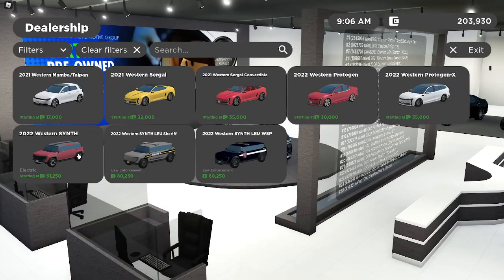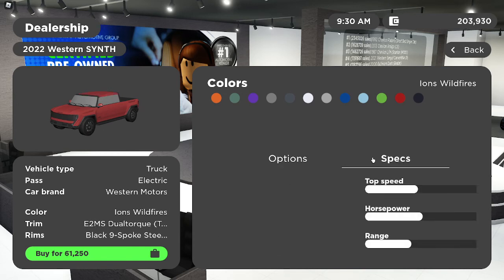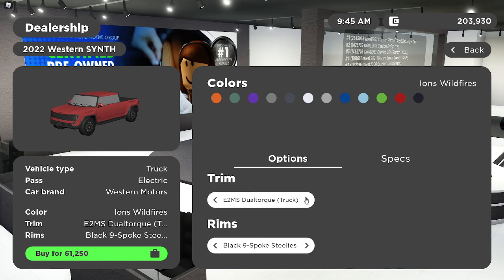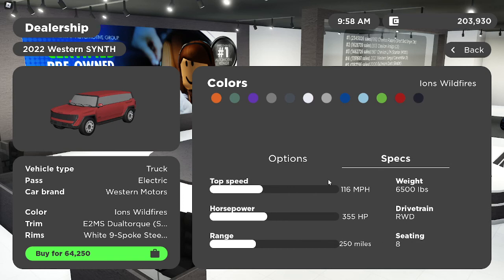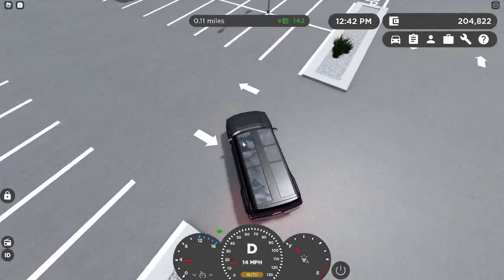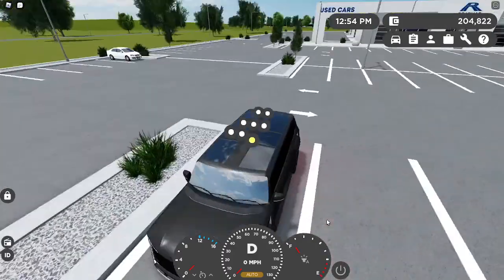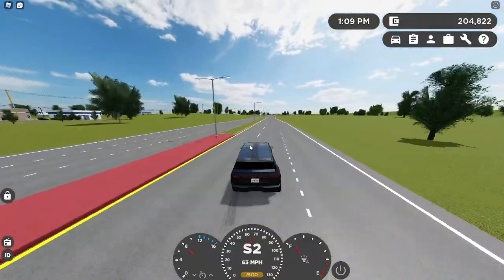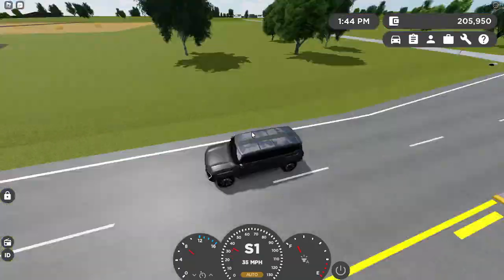Review On The 2022 Western Motors SYNTH (Roblox Greenville)